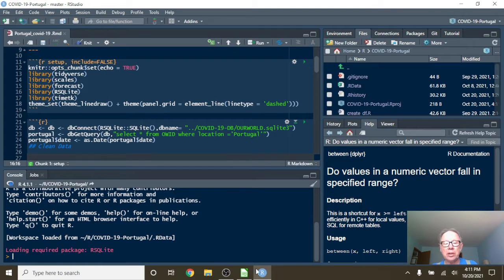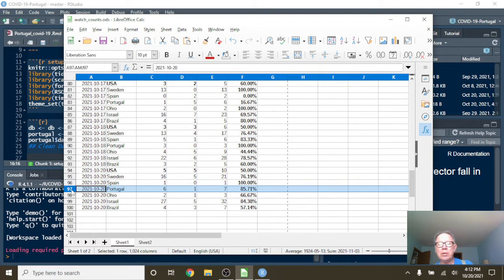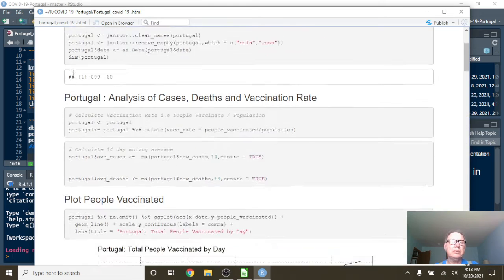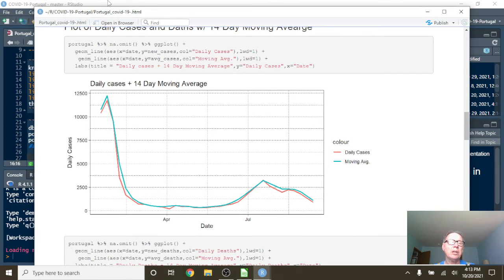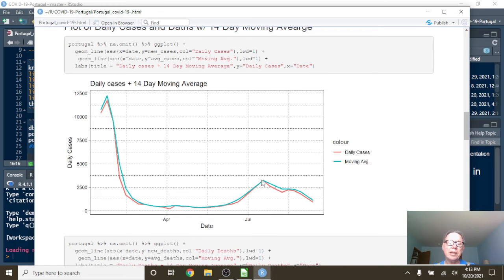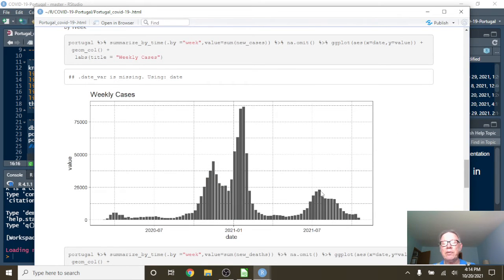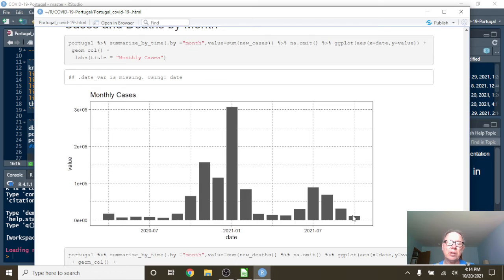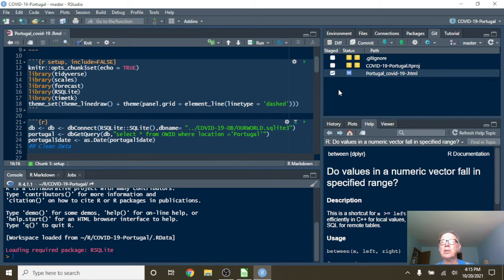Portugal Covid-19 Update (2021-10-20)